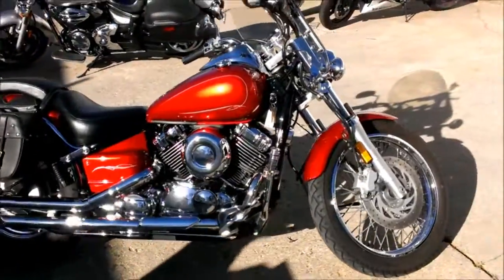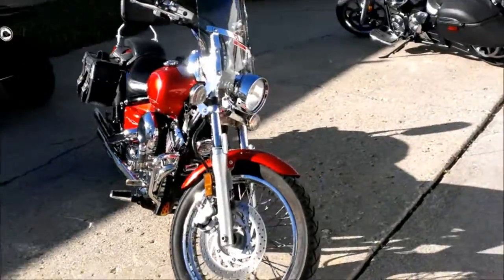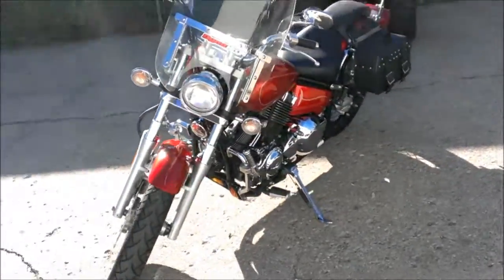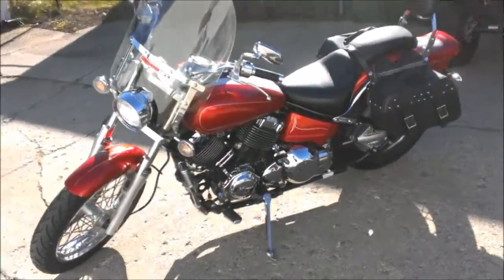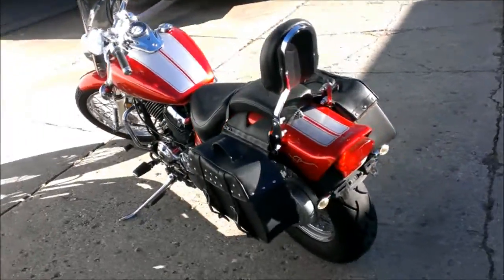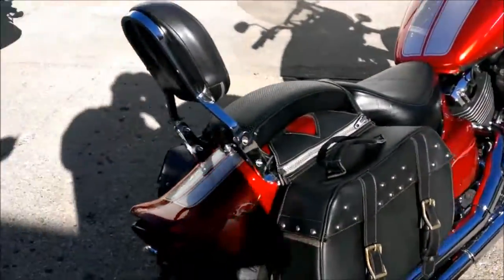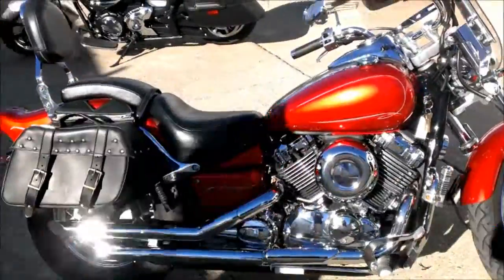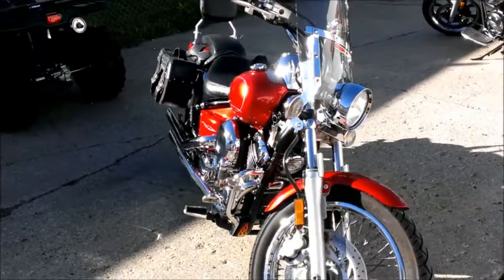2007 used motorcycle cruiser for sale Yamaha Vstar